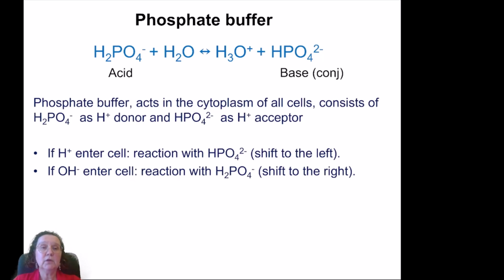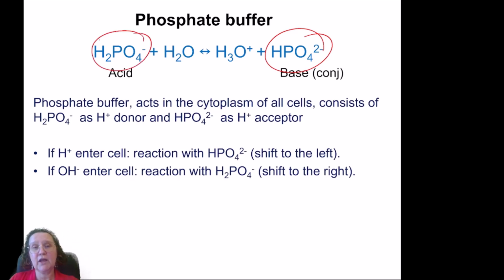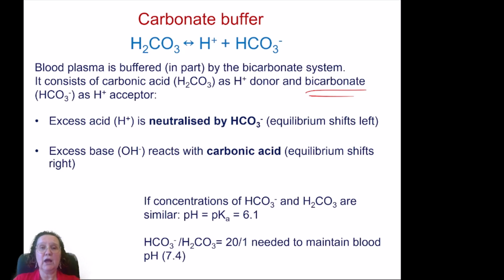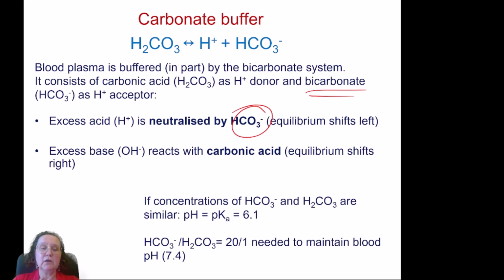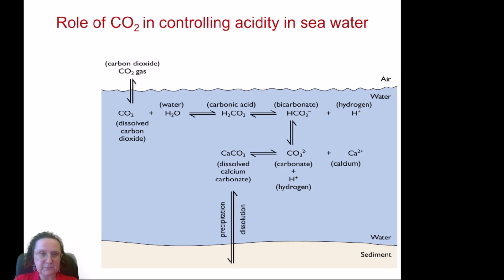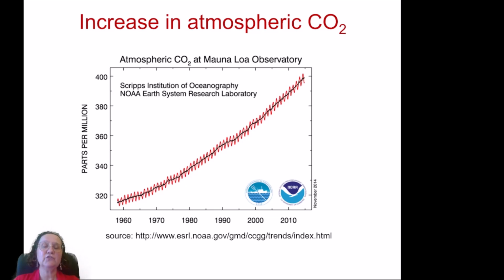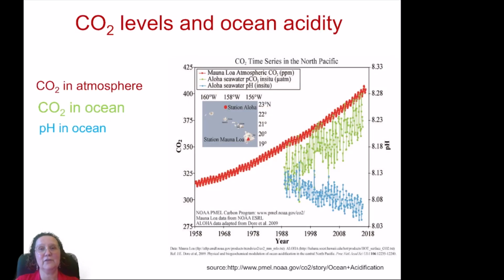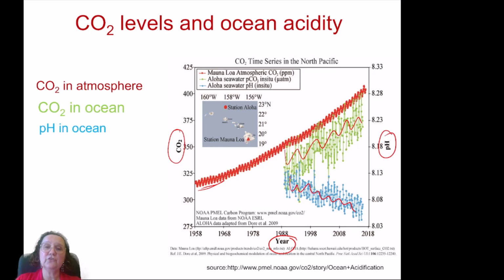Examples of natural buffer systems